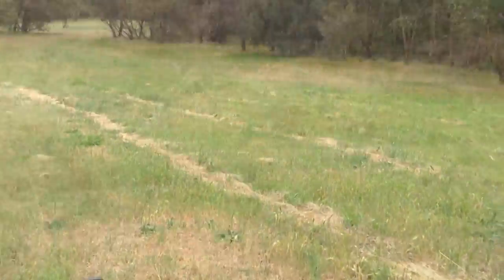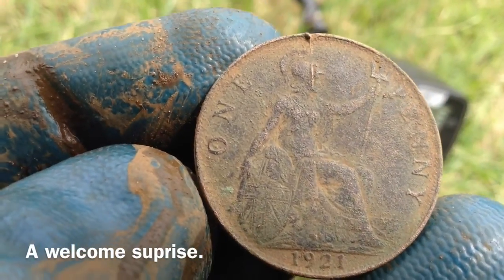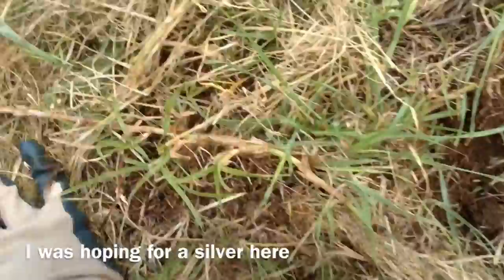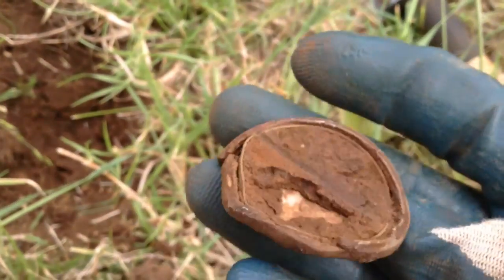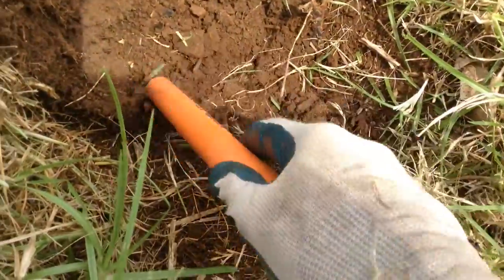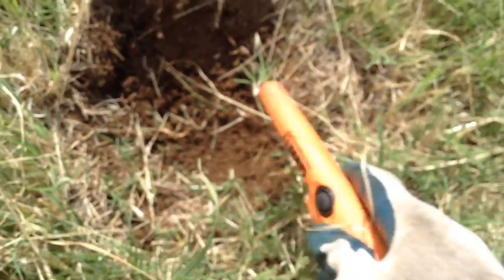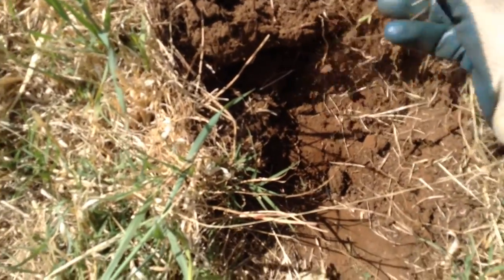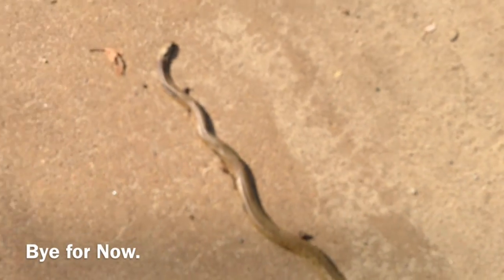S3: E10 Aussie Coin Hunter "TRACES OF LIVES PAST"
Hi guys this time I take a visit to a site where once stood a home for a thriving produce property and it wasn't a waste of time.